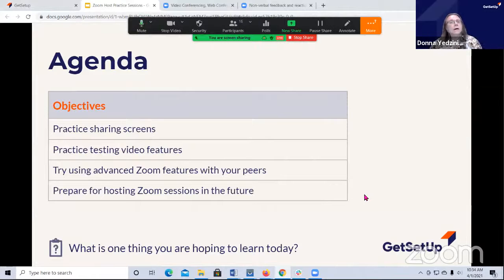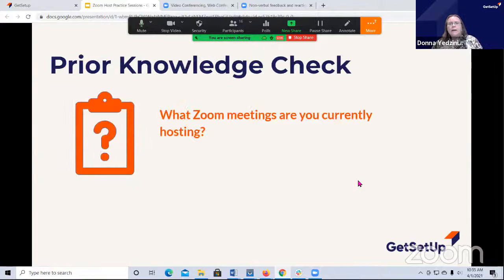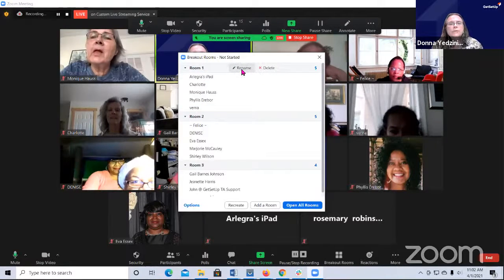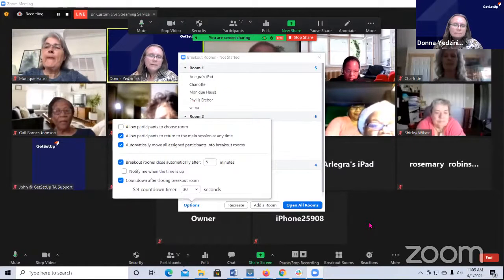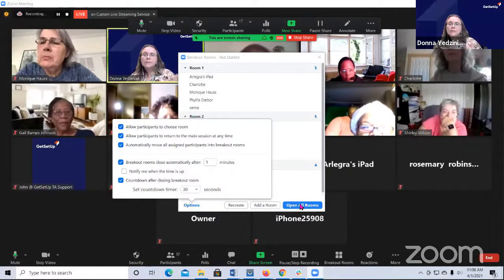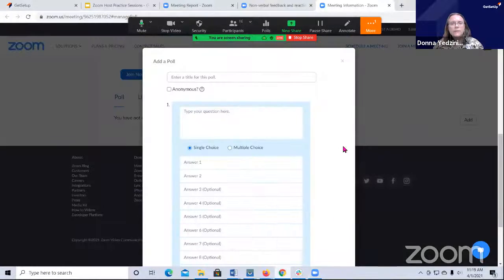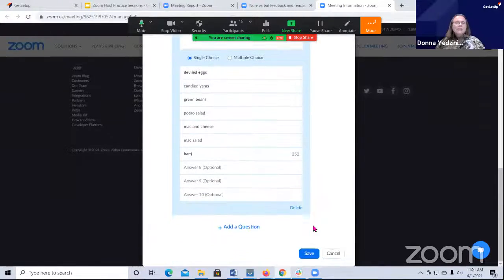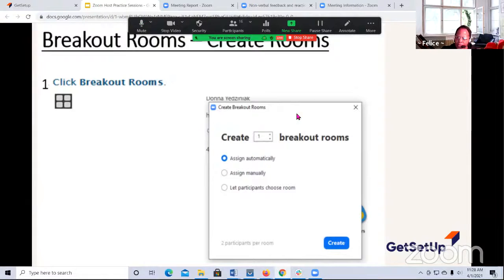Technology Classes for Active Older Adults - Zoom Host Practice sessions